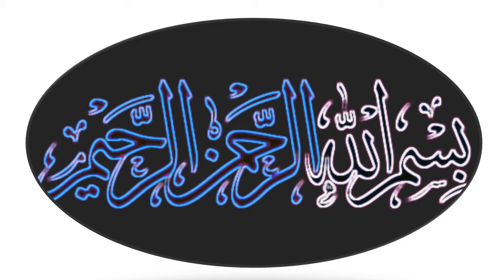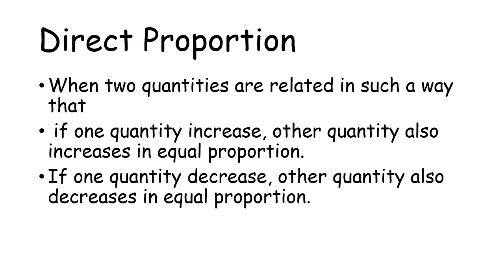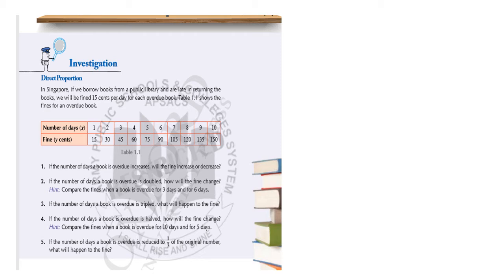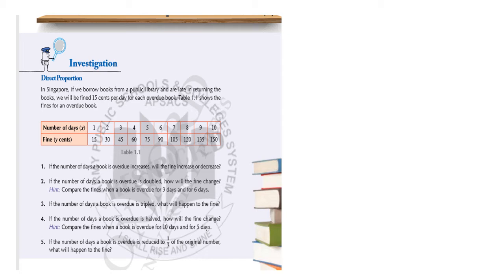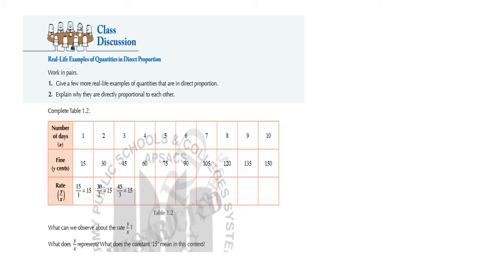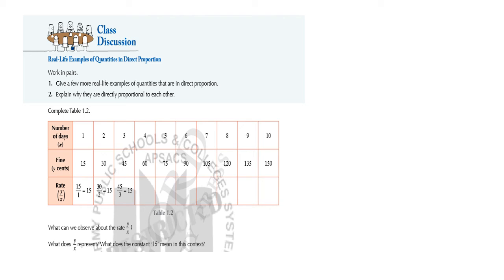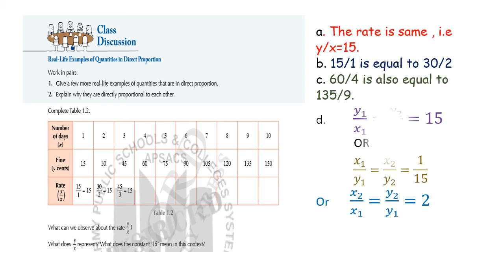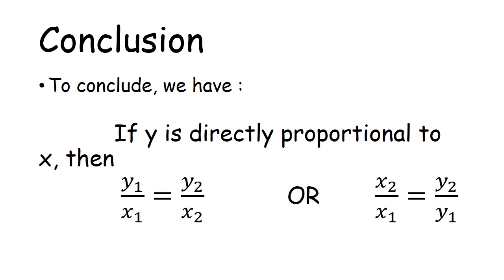Direct Proportion Lesson 1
Direct proportion, chapter1 OUP book,